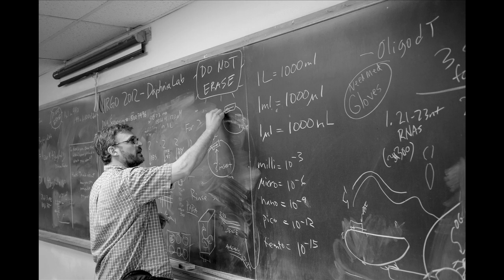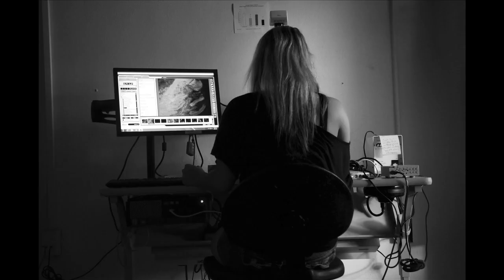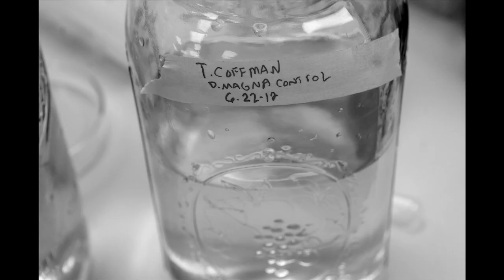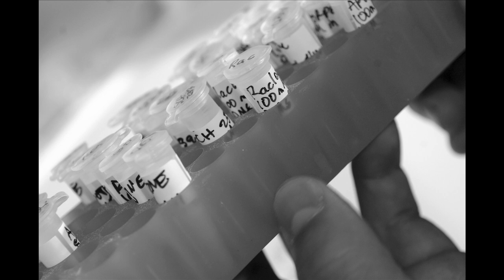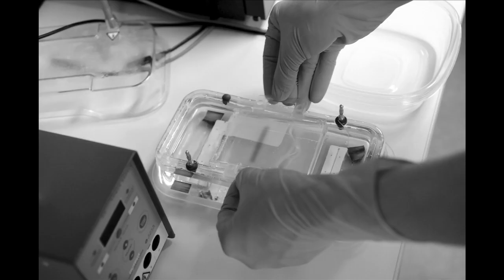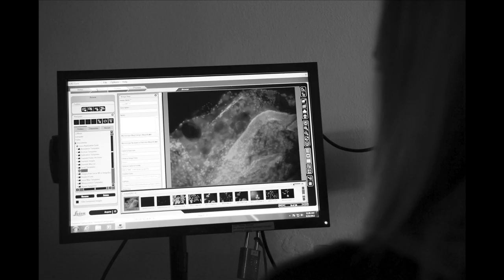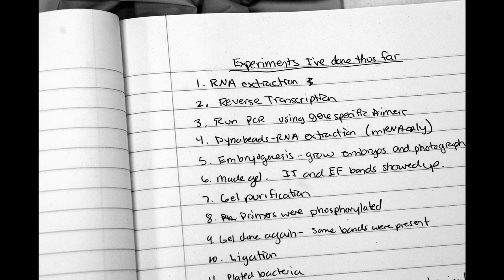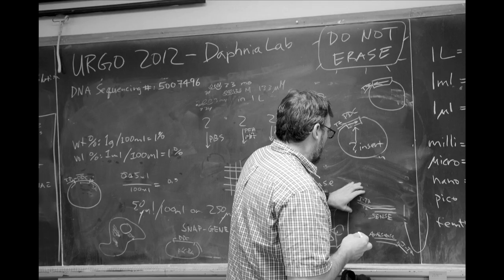Matt Beckman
Matthew Beckman, Assistant Professor of Biology
Students in Matthew Beckman's research lab study the Daphnia magna, commonly know as the water flea. Funding for this research is provided in part by the Office of Undergraduate Research and Graduate Opportunity (URGO).